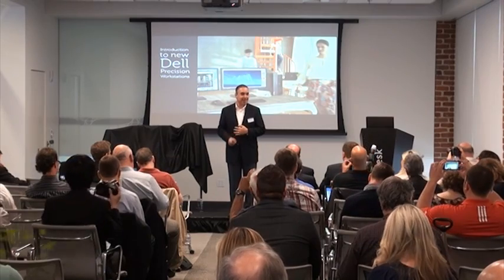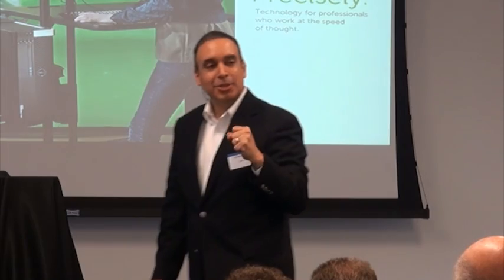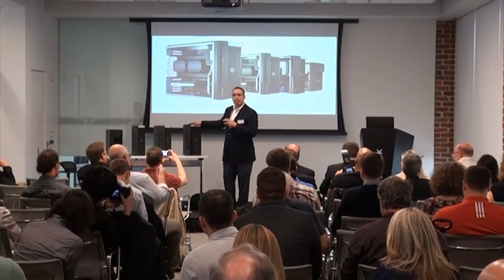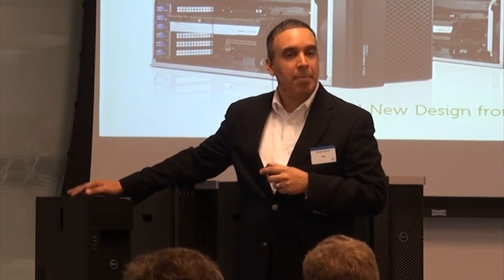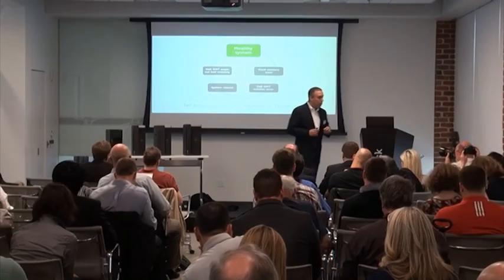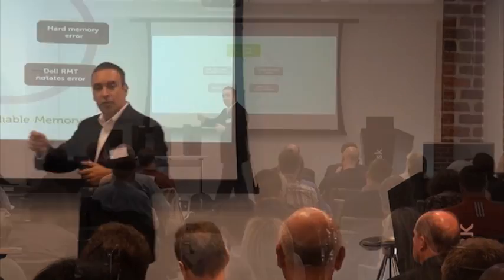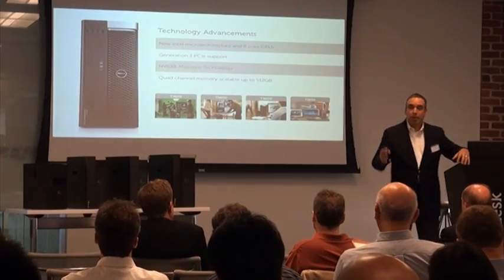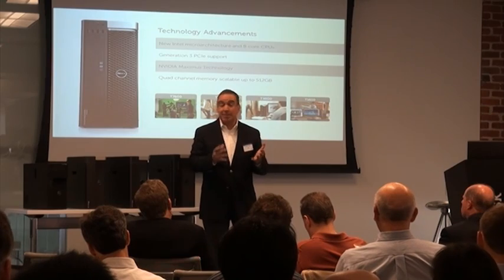Dell Unveils new Xeon E5 Workstations : Dell's 2012 Precision Workstation Line (Efrain Rovira)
Dell's Precision General Manager & Executive Director, Efrain Rovira, unveils the completely re-designed 2012 line of Xeon, E5 Precision Workstations.

Redesigned from scratch, these machines bring to market the latest technology and performance, but also countless customer-influenced features and improvements. The machines are not only more powerful, but more reliable and easier to manage.